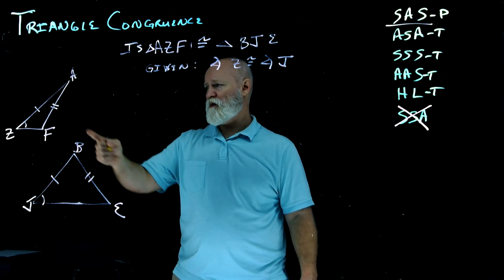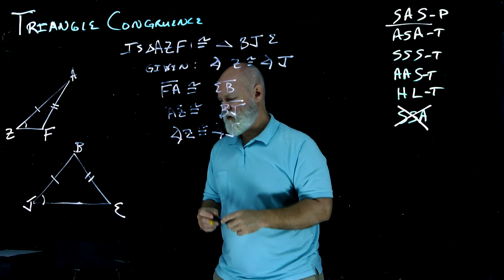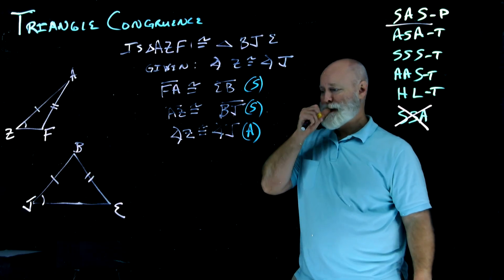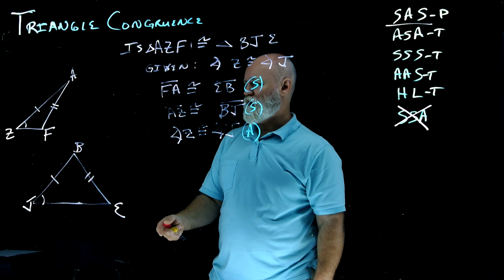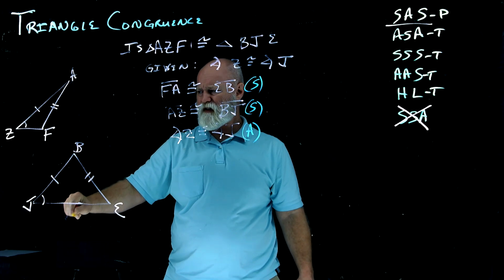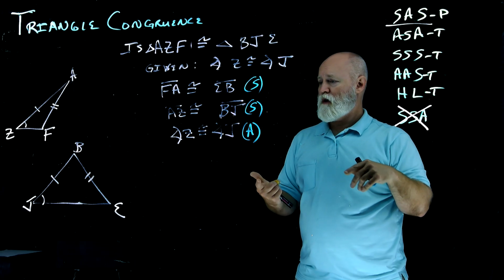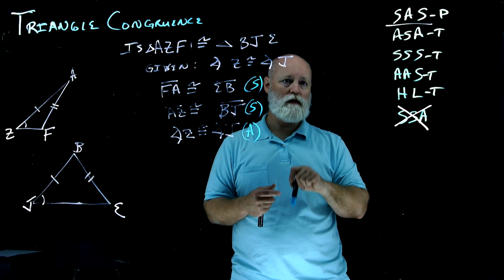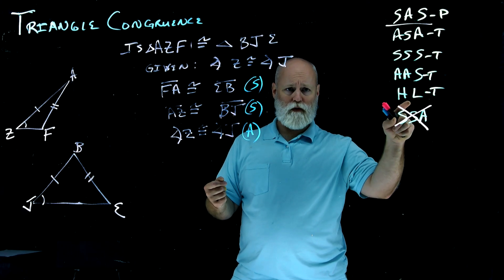Not the SSA - it is not a congruence theorem.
Explanation of why SSA is not a theorem.